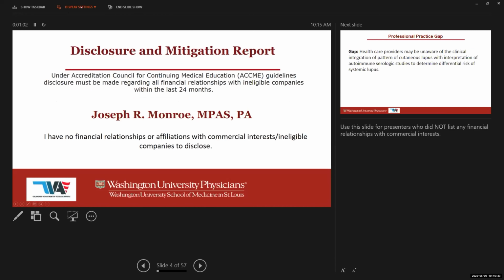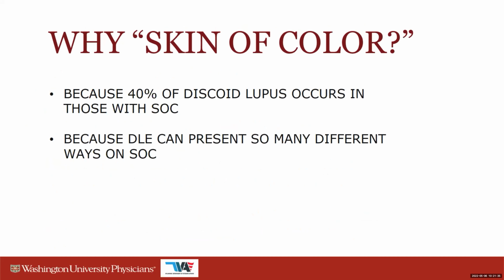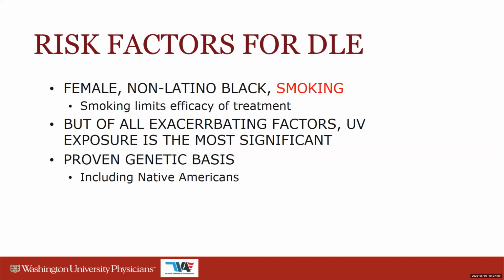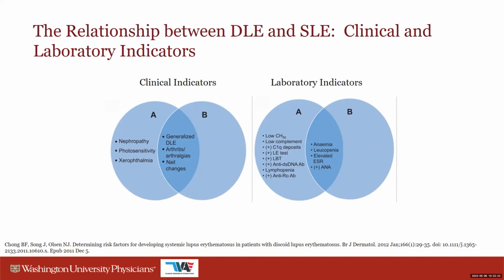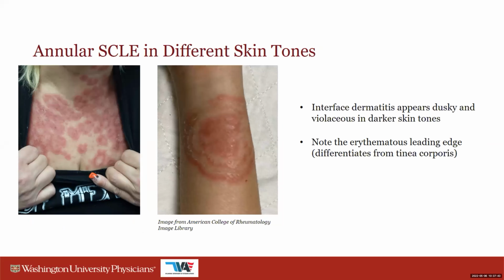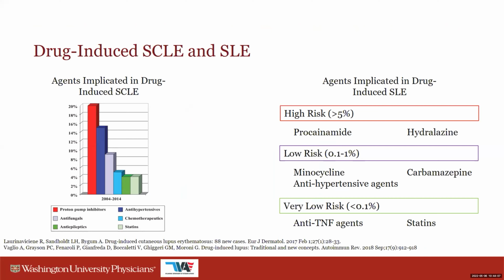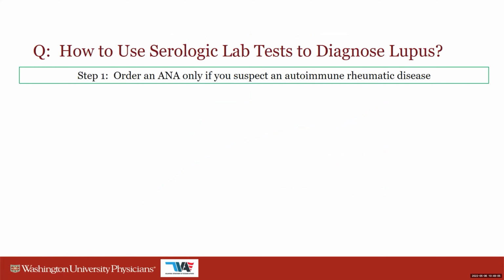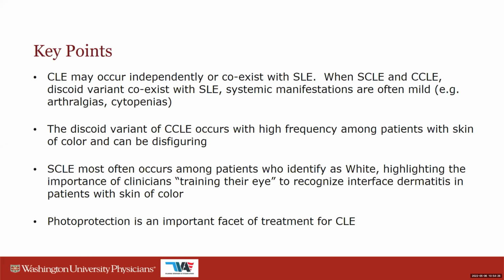Skin of Color 2022 Presentation: Cutaneous Lupus Across Skin Tones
Joe Monroe, MPAS, PA and Lisa Zickuhr, MD, MHPE - Cutaneous Lupus Across Skin Tones